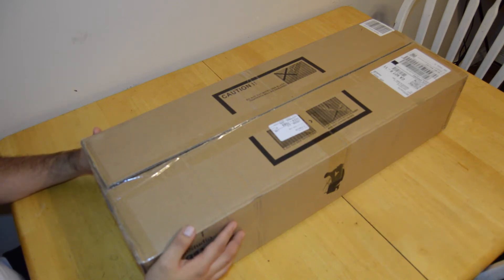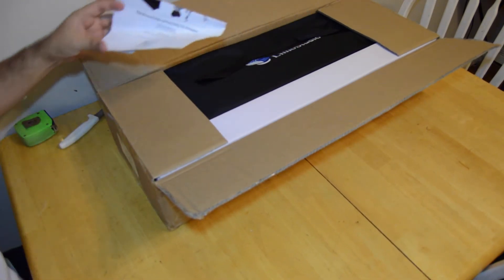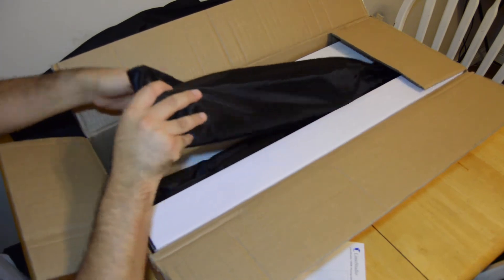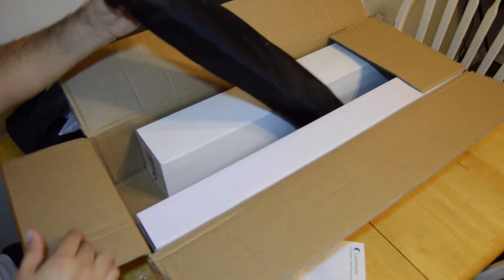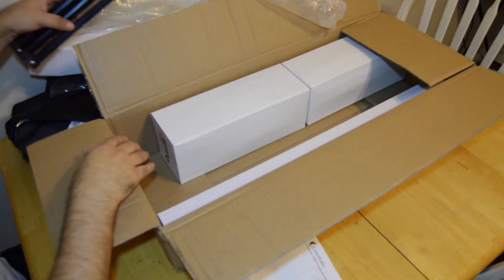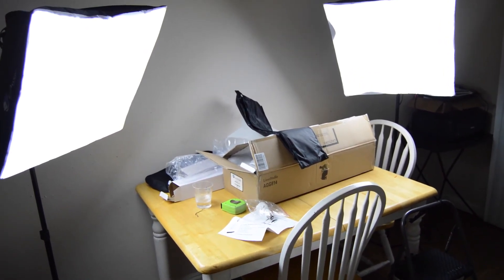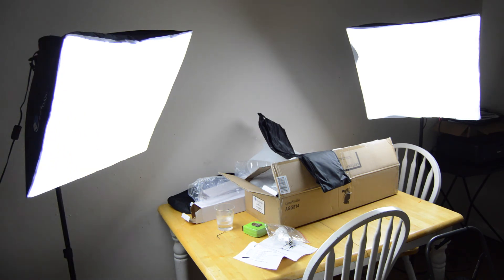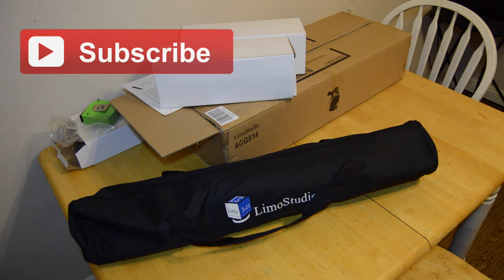LimoStudio 700W Softbox $69 Lighting Kit (Unboxing & Demo)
Pick up this product here for just $69!: